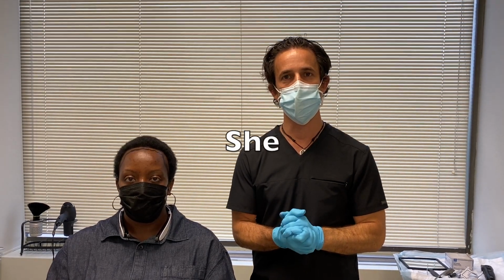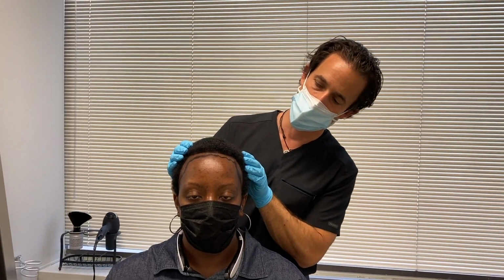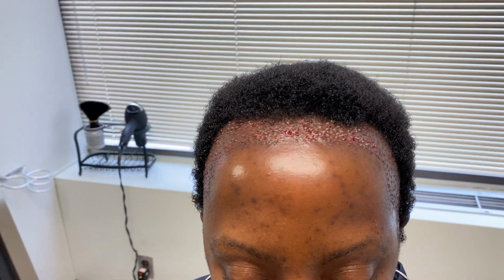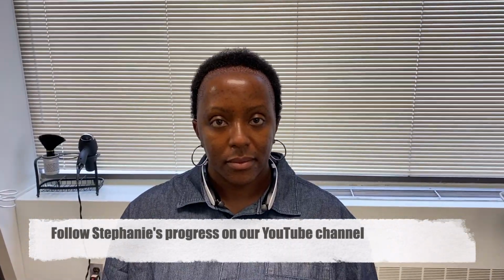Alopecia Hair Treatment | Hair Transplant Procedure Restores Hair Loss | Dr. Blumenthal (Stephanie)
Battling Traction Alopecia? Traction alopecia is treatable. With a hair transplant, your balding edges can be restored and repaired. Ask our hair restoration patient Stephanie who has decided to get her edges back.

Watch Stephanie's hair transplant procedure from start to finish. Natural Transplants' Dr. Kevin Blumenthal is performing the hair restoration for her to restore her hair loss due to damaging traction alopecia.

Share this alopecia hair restoration video with friends and family who may be experiencing hair loss

At Natural Transplants we offer a permanent hair loss solution that'll get you looking and feeling younger with a fuller and thicker head of hair. Call today and speak with a hair restoration specialist. It's free and there is no pressure at all.

Hair transplant procedure: What to Expect. Hair restoration's a type of surgery that moves healthy hairs to fill an area where then is significant hair loss. Your hair transplantation will begin with the surgeon removing a strip of hair containing healthy hair on the back of your head where you are not experiencing hair loss.

The removed scalp will then be expertly trimmed into smaller grafts, each containing a few hairs. The number and type of hair that can be transplanted will depend on several factors including hair type, elasticity, quality, density, and the size of the donor area from which you’re getting the transplanted hair.

After the hair grafts have been prepared, the area where the hair will be restored is cleaned and then you will receive a local anesthetic to minimize the discomfort. Then the supervised staff makes slits with a scalpel and each graft containing 1-4 hairs will be placed in one of the slots.

If you’ve lost a lot of hair and it’s not growing back, hair transplant surgery maybe your best option as it is a permanent solution to hair loss due to scarring traction alopecia. Women can improve and lower their hairline with a hair transplantation procedure. It will permanently reduce the size of the forehead, repair damage caused by traction alopecia by using their natural hair.

Learn about reducing a high hairline to a more feminine shape and fullness call our hair replacement center today

Hair Replacement Surgery Travel Incentive. At Natural Transplants the majority of our hair loss patients join us from outside the local areas of our clinics. In fact, we have treated hair loss patients from all over the world including China, India, England, and other parts of Europe, South Africa, and Australia.

And of course, we have many patients that fly in from all over the United States, too. Because we feel you shouldn’t be penalized for having to travel to find get the best hair transplant, we offer a travel incentive of up to $1,000 to help out with these expenses.

Get more hair in one procedure, for less money.

Why is the FUT technique our surgeons use at Natural Transplants superior to the FUE process where technicians use robotic devices? A major difference is that our surgeons, using the cutting-edge HUE+ (High-Yield Unit Extraction Plus)℠ are able to move up to 9,000 hairs in a single procedure. Compare these results to the FUE process is limited to just 4,000 hairs.

FUT hair transplant cost at our hair replacement center. The cost of getting a hair transplant can vary depending on the extent of your hair loss, the method of hair transplant you opt for, the qualification of the surgeon, and where you are getting it done. At our hair replacement clinic, the cost of hair transplantation generally ranges from $6,000 to $15,000.

0:00 Hair Transplant Procedure
0:09 Dr.  Kevin Blumenthal
0:58 Hair Transplant Surgery Patient
3:51 Hair Transplant Review